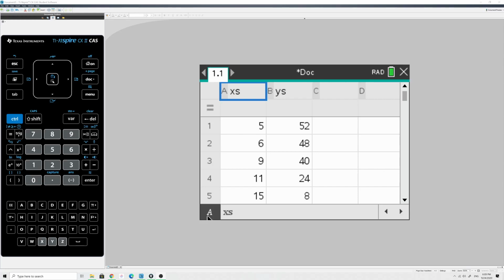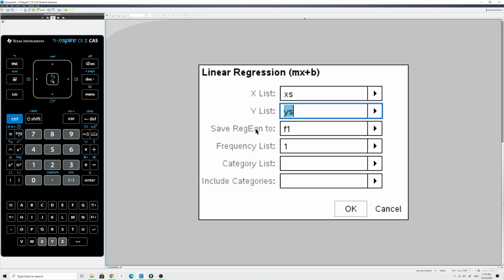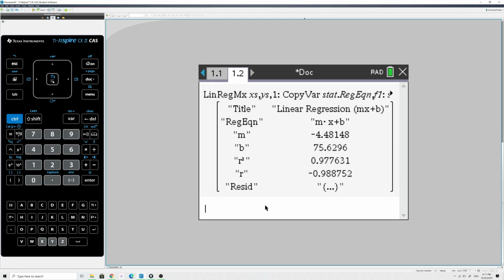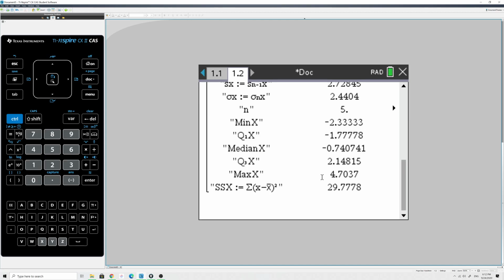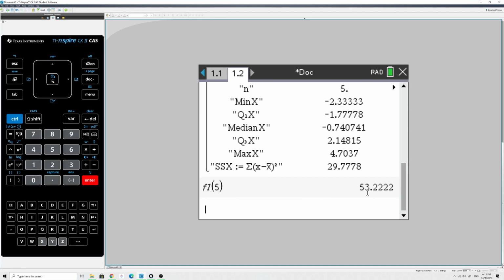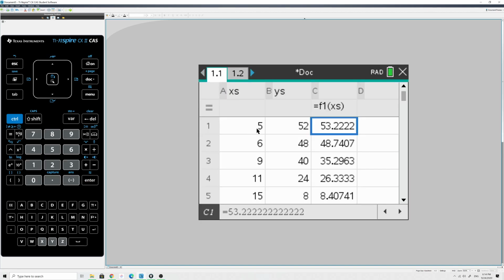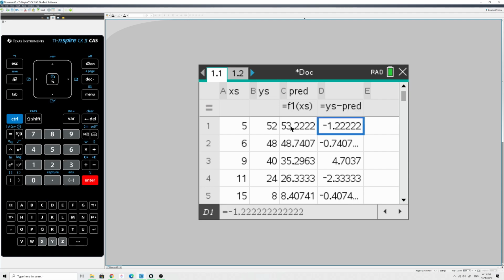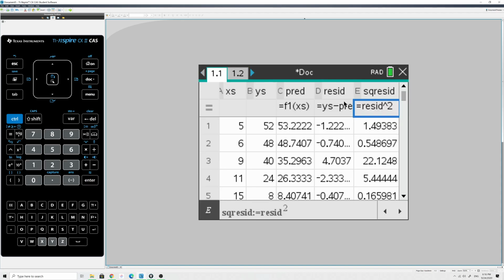AP Stats - More Regression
How to use some more advanced features of your calculator to deal with linear regression.